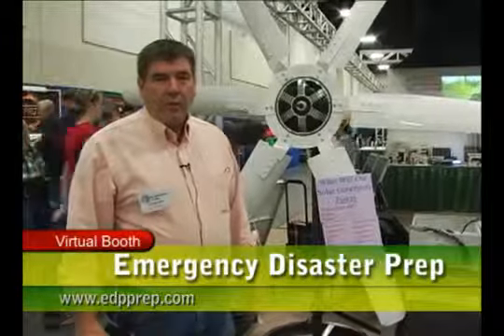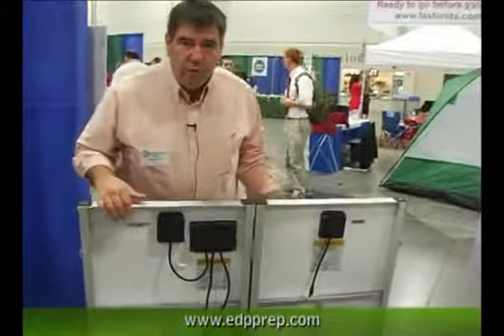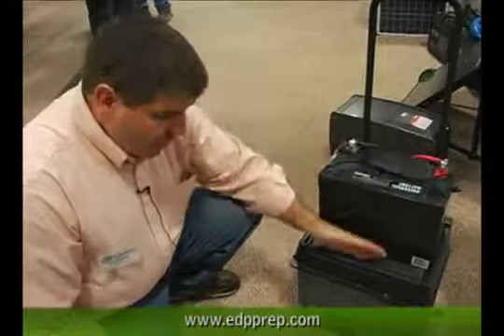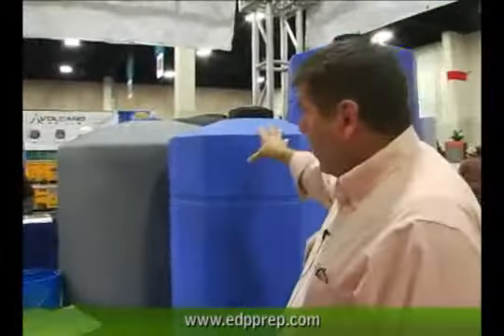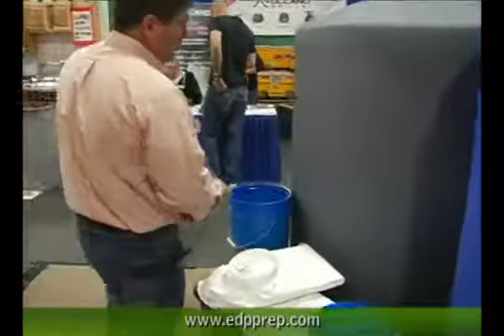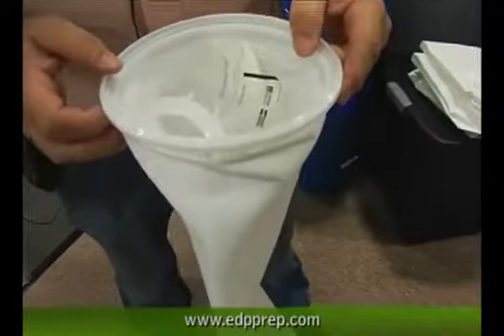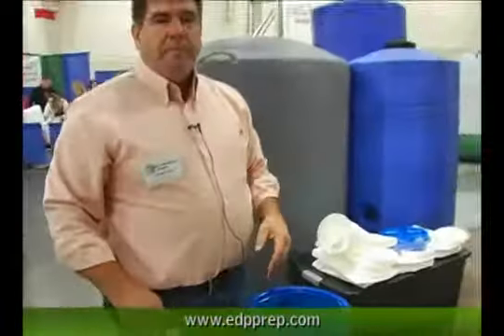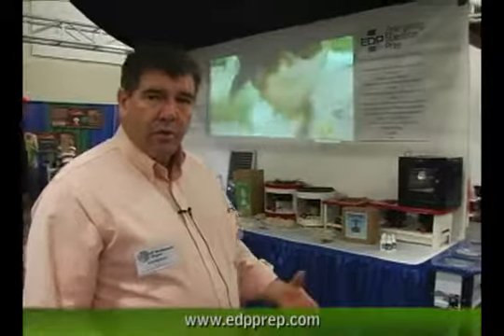Emergency Disaster Prep YouTube